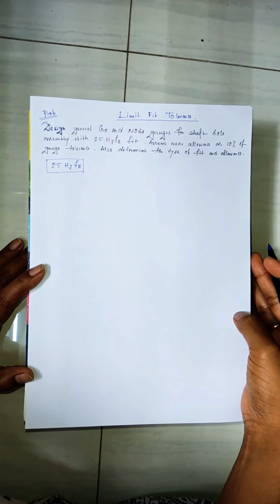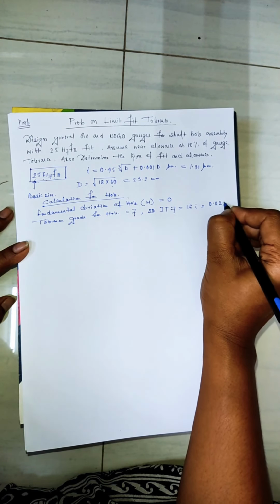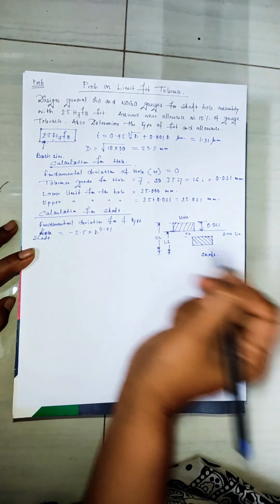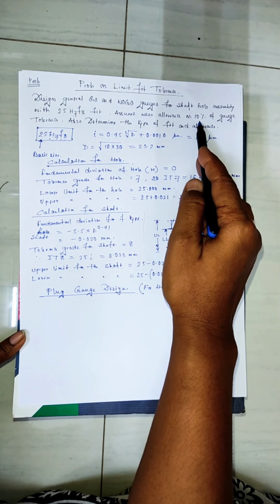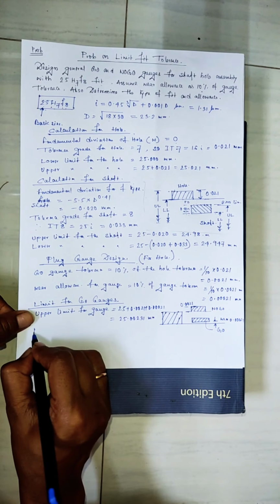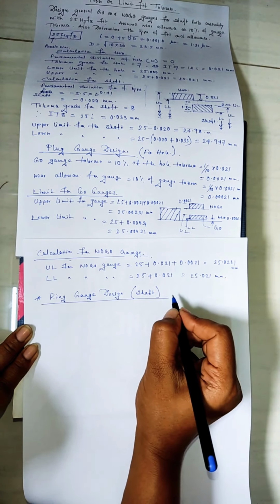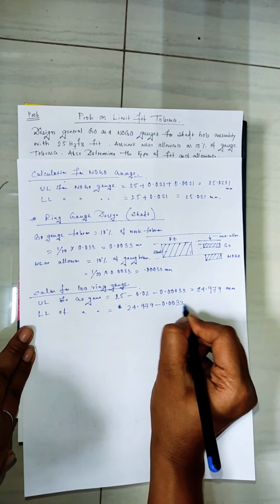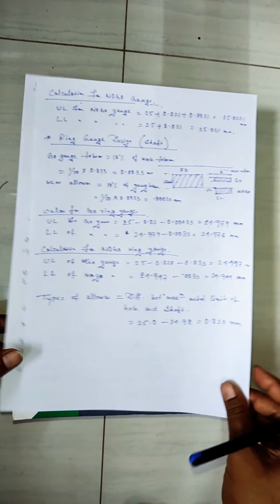Limit, Fit & Tolerance//How to solve problems of limit, fit & tolerance.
Proper idea on limit,fit & tolerance and Helps to solve the problem..

solved by Assistant Professor Jhuma Das, ME from Jadavapur University

Created by